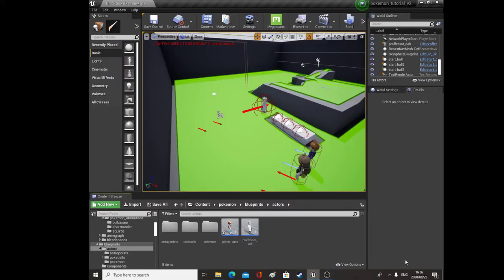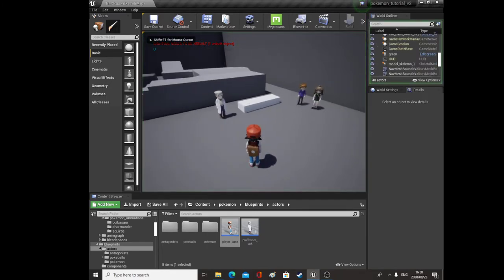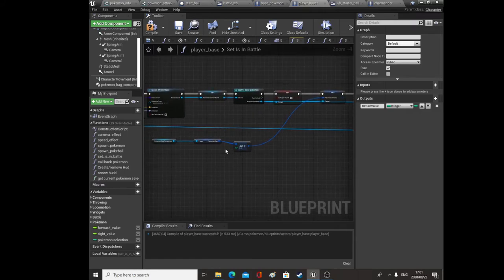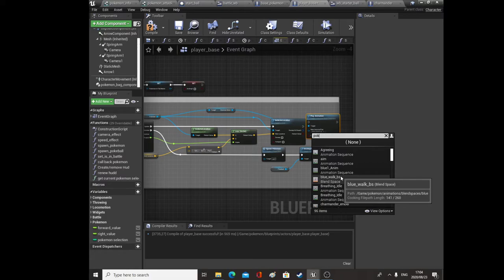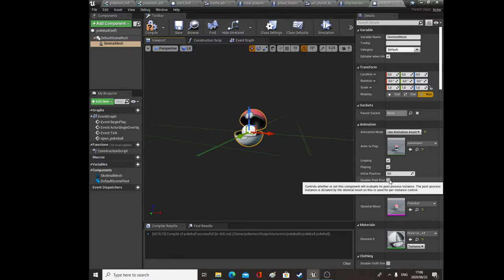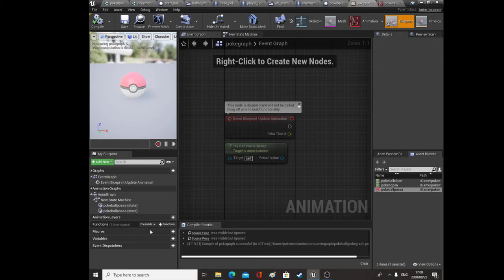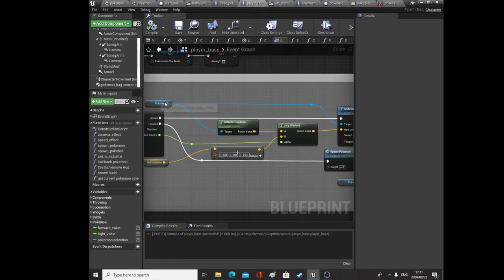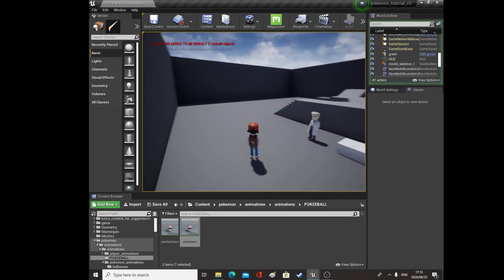pokemon v2 tutorial part19(opening the pokeball)